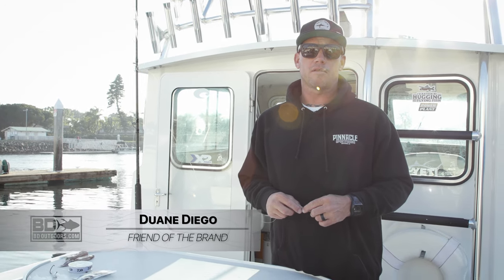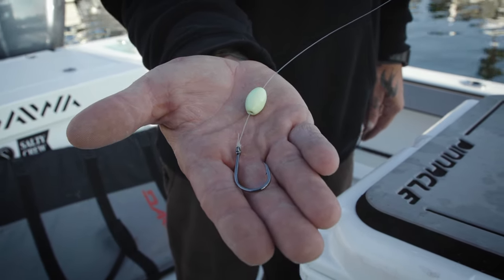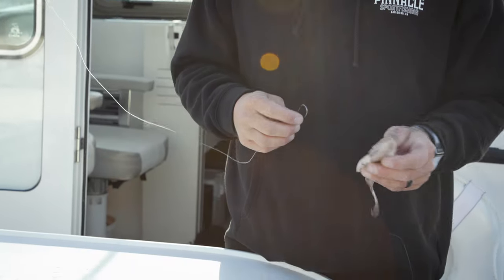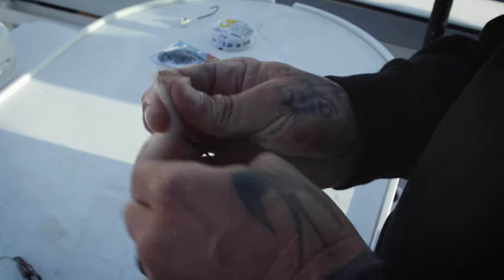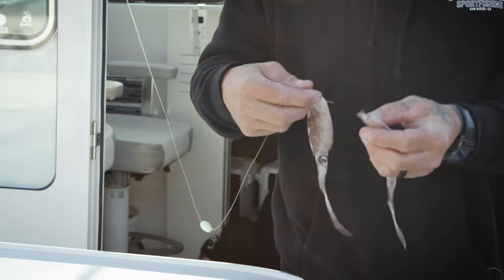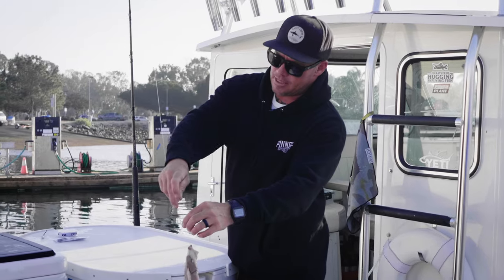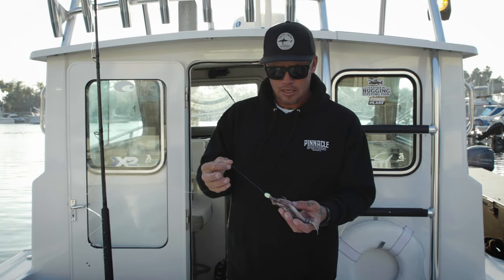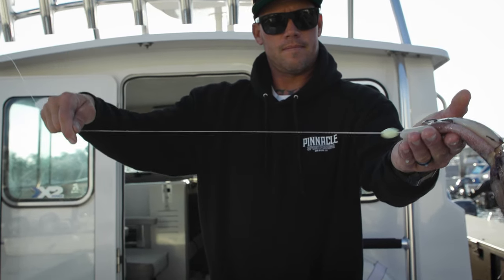DOCKSIDE TUTORIAL: SLIDING SINKER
Backyard Adventures take us this time to the Channel Islands off the Southern California Bight.  The islands hold an amazing ecosystem that provides an incredible fishery for a diverse group of species.  Captain Duane "Diego" Mellor walks us through the application of the Sliding Sinker Rig as a key setup for targeting these islands.

Thanks to our partners at YETI that build the bags and gear that enable to explore our BackyardAdventures.